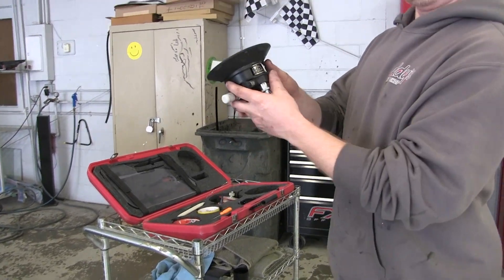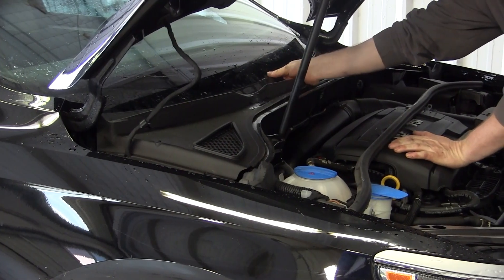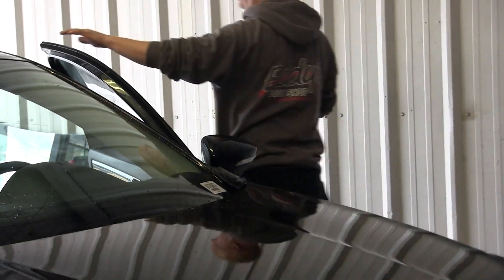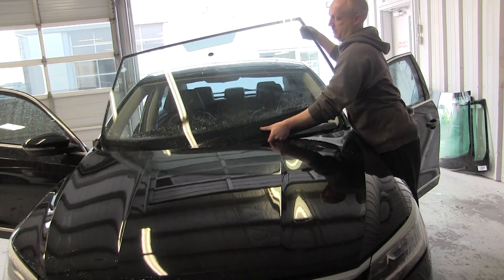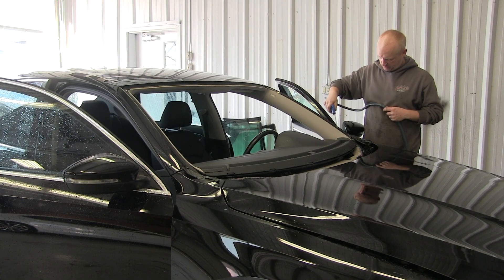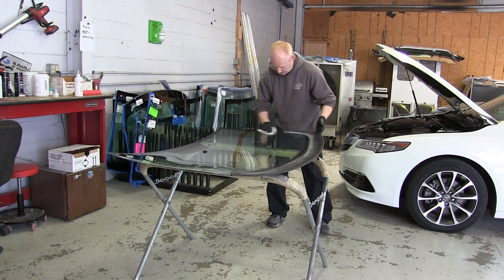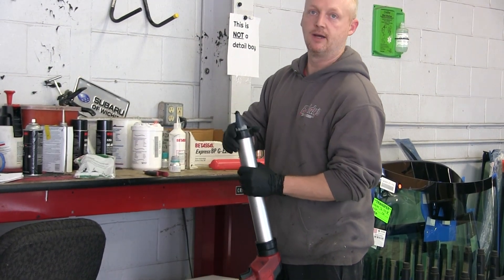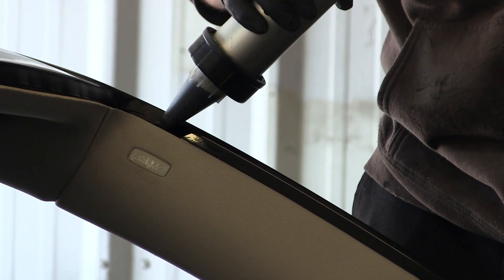How To Replace a Windshield with Eddy's Body Shop 2016 VW Passat ASE 21.1&2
How to remove and replace a windshield.  I traveled to Eddy's Body Shop in Wichita, KS to video Vern, a technician to demonstrate how to replace a windshield in a 2016 VW Passat.

This covers ASE Tasks:
I. STRUCTURAL ANALYSIS AND DAMAGE REPAIR
21. Stationary Glass
1. Identify considerations for removal, handling, and installation of advanced.
glass systems (rain sensors, navigation, cameras, and collision avoidance
systems)
2. Remove and reinstall or replace modular glass using recommended
materials.

Get your free checklist with step-by-step tasks to repair and paint your project.

Patrons - The Pioneers

The Extremist
Danilo I. Baldonado, Sudharsan Sivasankaran, Harley King, OneStopautobodysupplies, Gagan, Luis Pena, Daniel, Jennifer Matlock, Michael McColley, Zach Sullivan, Brian Sutton, Rodrigo Demagalhaes, Stephanie Saxon

Car Addict Supporters
Ritaaz, Alan, Jeff Laudin, Steve Toner, Lonnie Barnes,

1. LKQ, the largest selection of used and aftermarket car parts. They have millions of parts ready to ship for your car project.

2. Chemical Guys, Great products for auto detailing your car inside and outside.

3. Automotive Paint Touch-Up, If you are looking for a paint touch-up kits for your car

4. Haynes, Repair manuals for your car or motorcycle.

5. Car Addict Garage T-Shirts

OUR MISSION